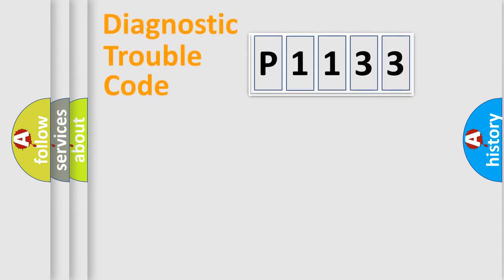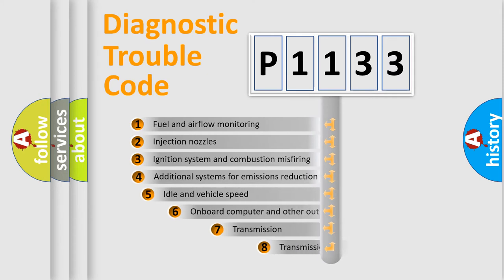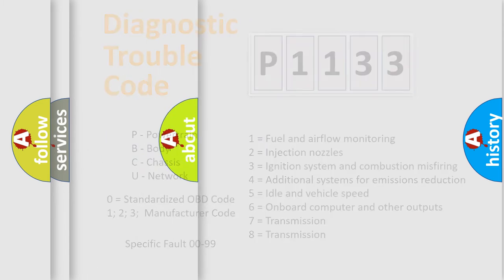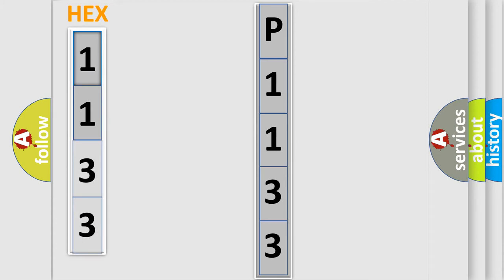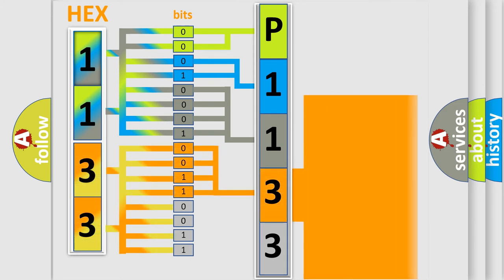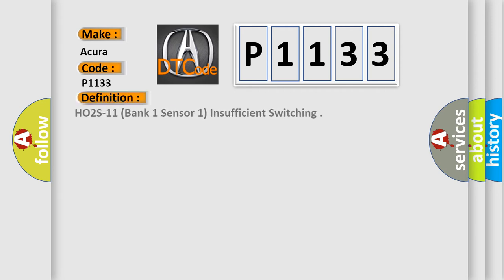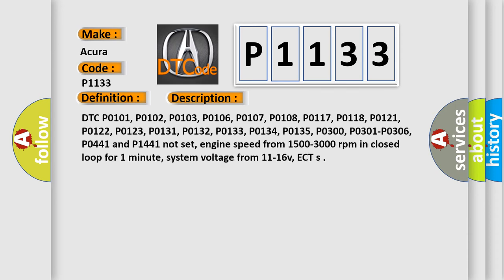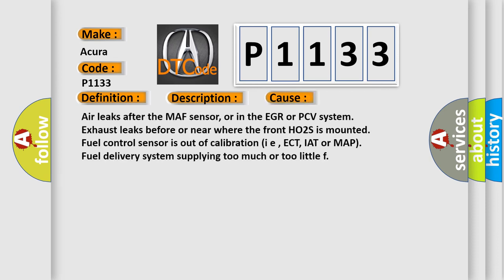DTC Acura P1133 Short Explanation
Make:
Acura
Code:
P1133
Definition:
HO2S-11 (Bank 1 Sensor 1) Insufficient Switching
Description:
Cause:
Air leaks after the MAF sensor, or in the EGR or PCV system
Exhaust leaks before or near where the front HO2S is mounted
Fuel control sensor is out of calibration (i. e. , ECT, IAT or MAP)
Fuel delivery system supplying too much or too little f